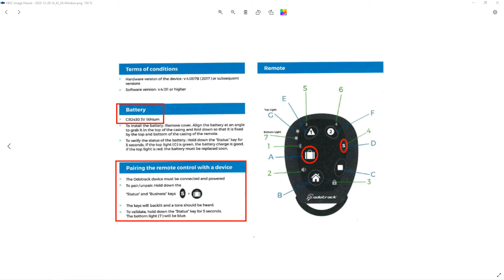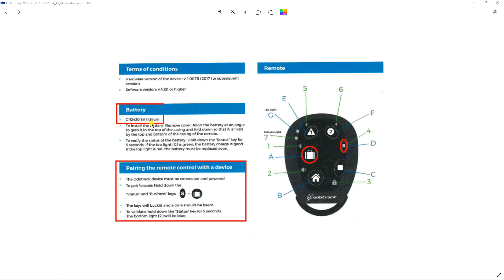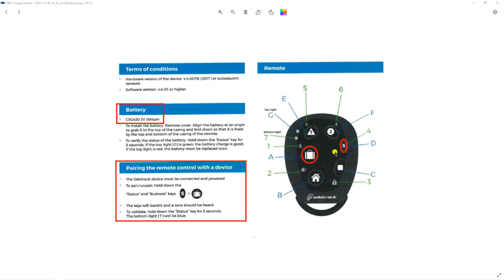ODO50 - Remote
What type of battery you need and how to pair the remote with the device.